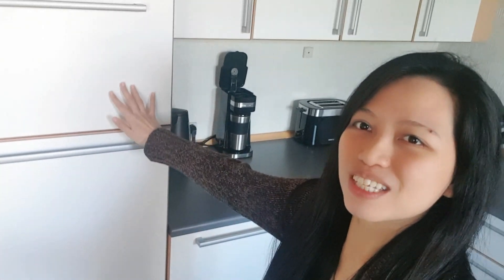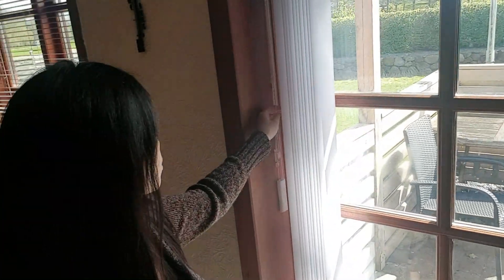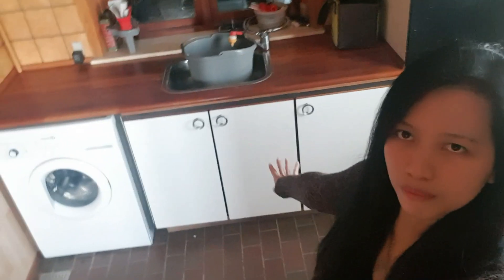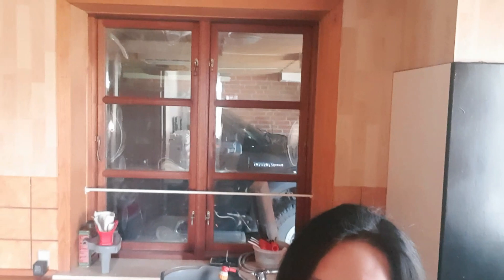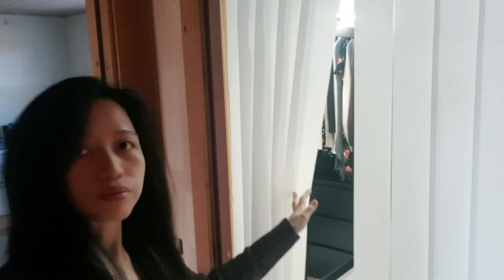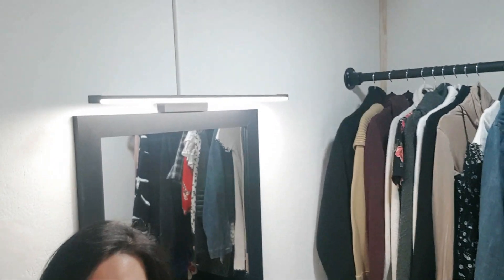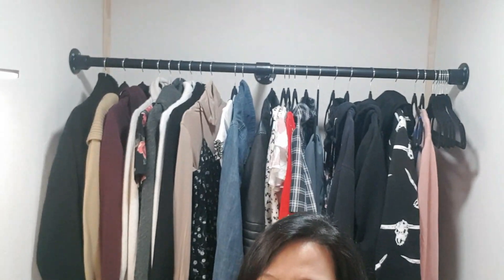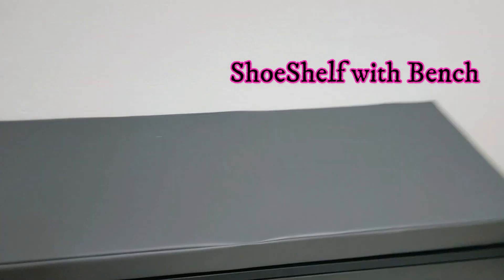House Tour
Sharing to you my humble abode in Denmark , our little home. Space for 2 now and soon 3 .